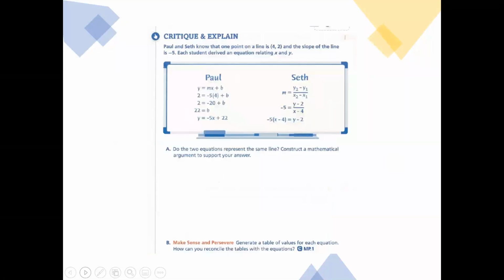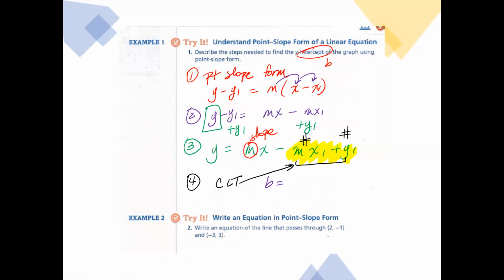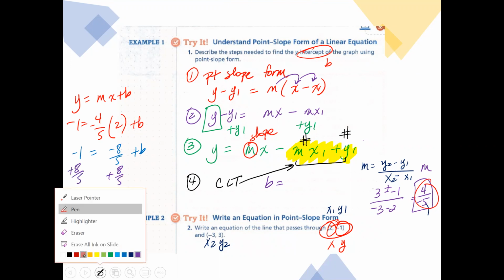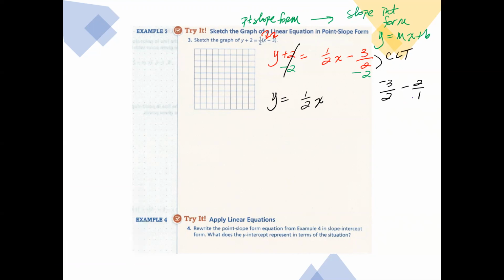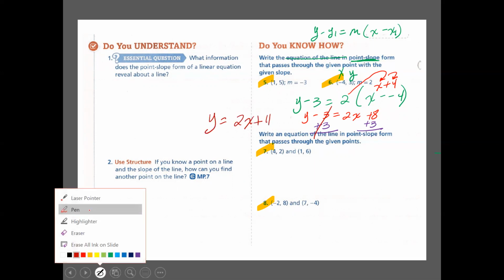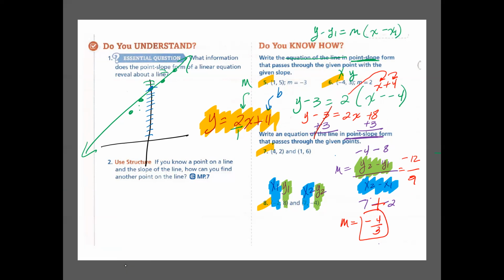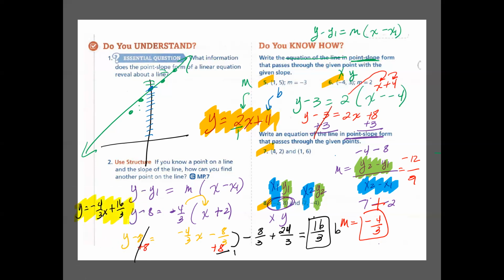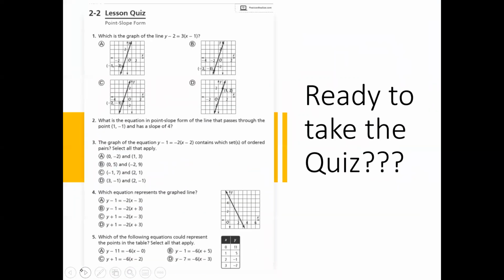Week 3 Friday - Algebra 1 Sem 1 Sec 2.2 Slope Intercept Form Dr. Natalia Callahan